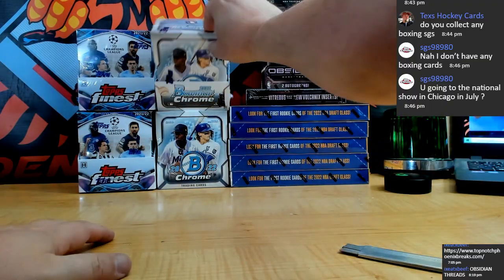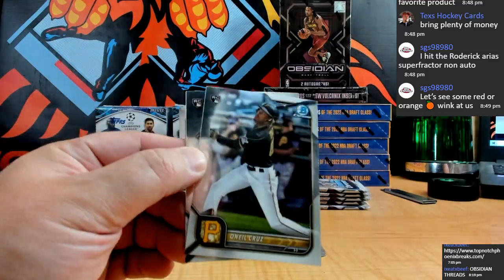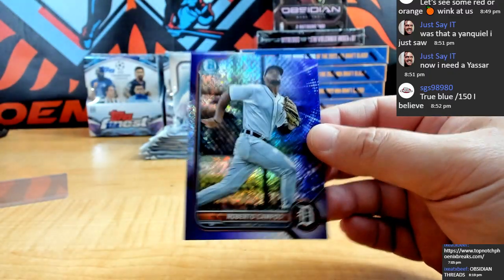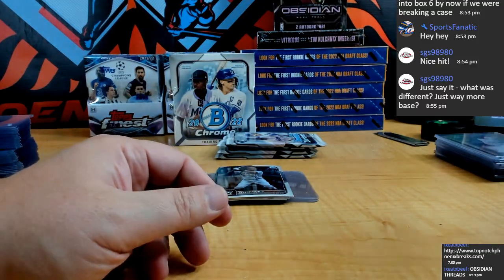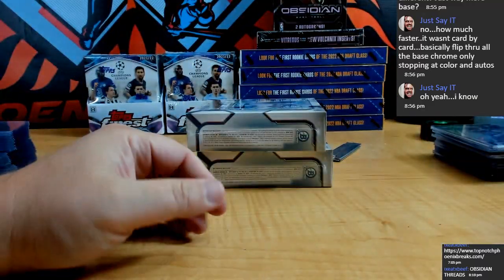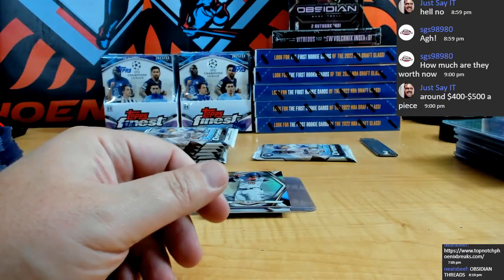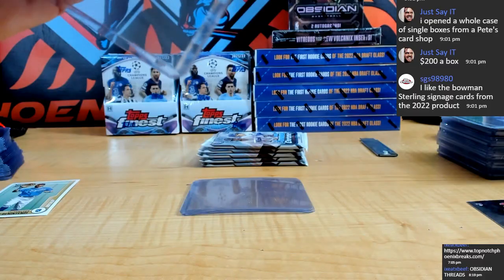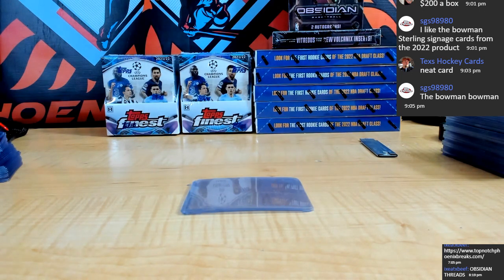2022 BOWMAN CHROME BASEBALL HOBBY 2 BOX PYT # 1A